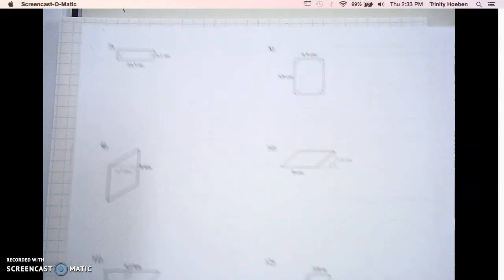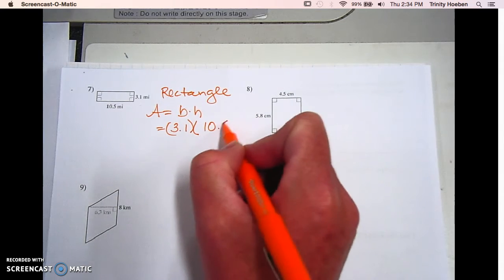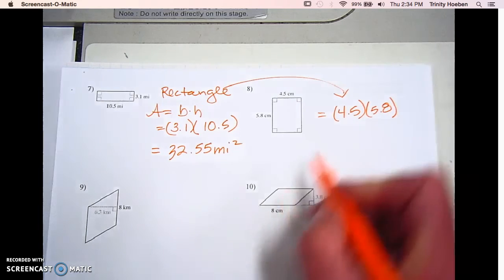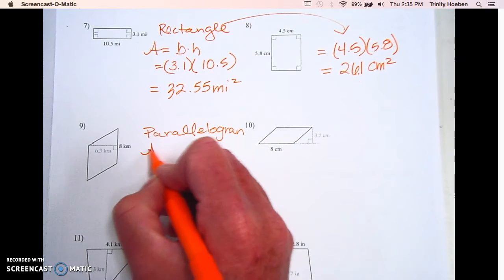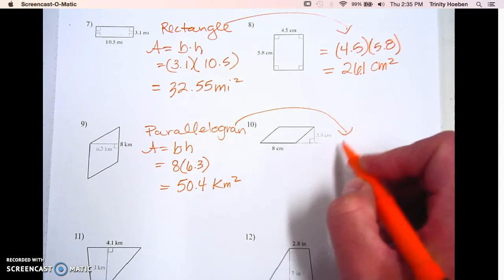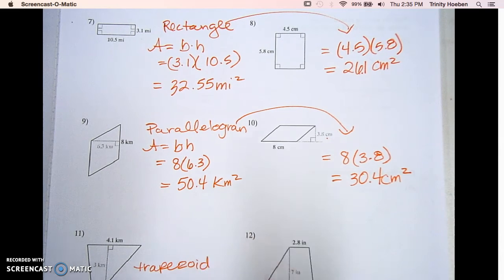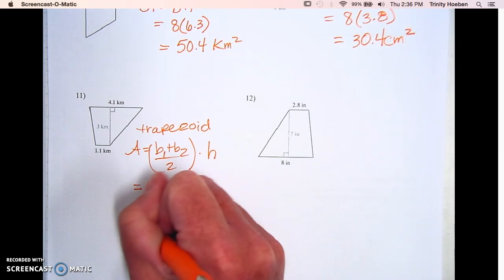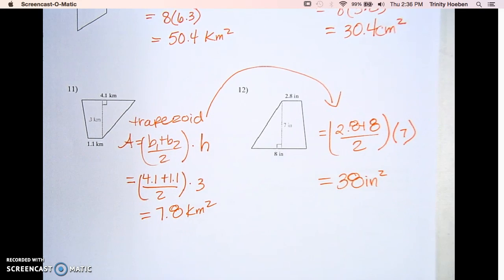G1C Chapter 9 Practice Test (Page 3)